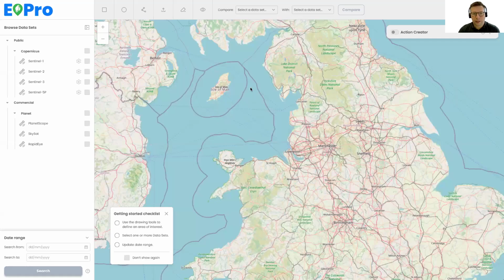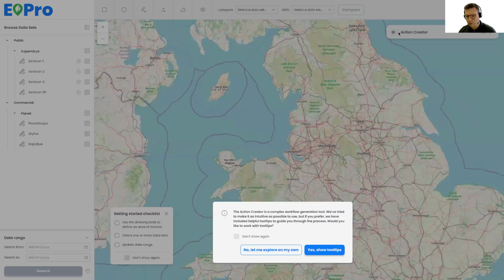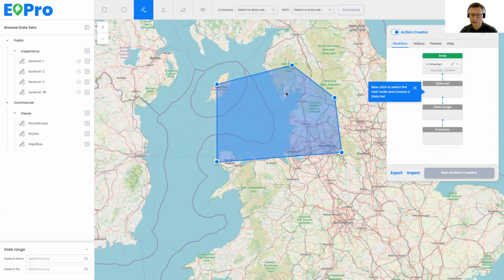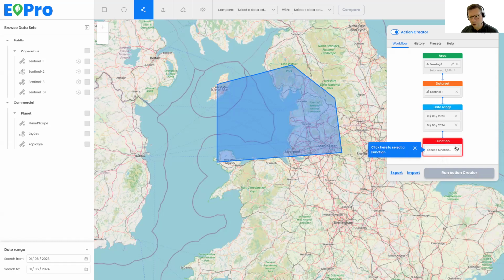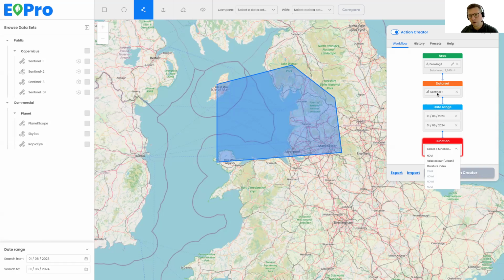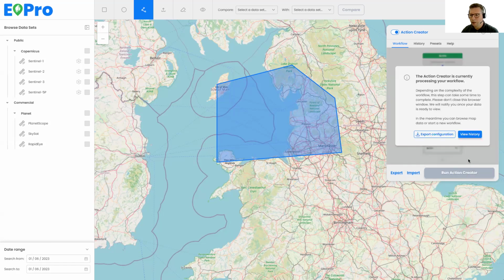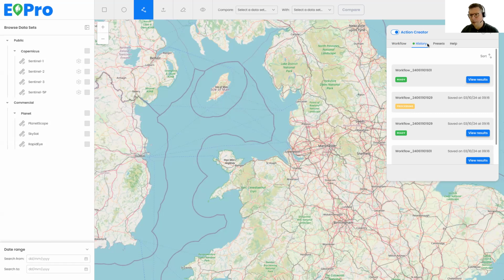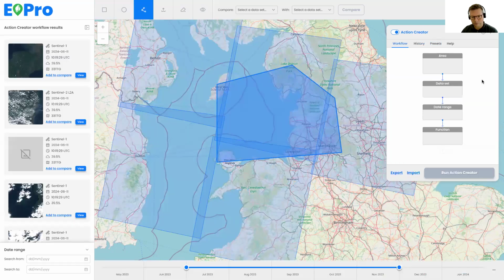EOPro: Planned Features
Action Creator is the heart of the EO Pro system and a very powerful tool for helping users to create customized workflows for processing the Earth observation data requests.